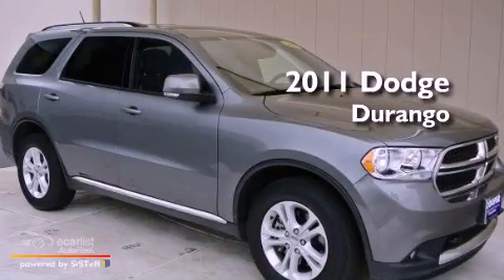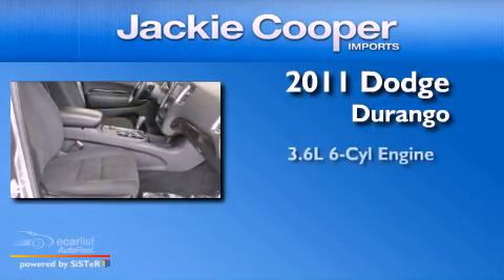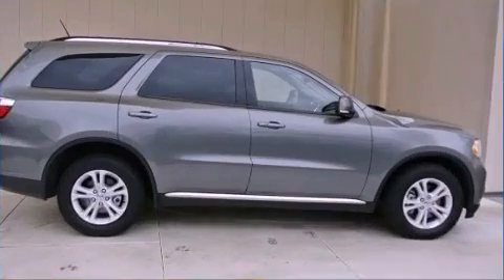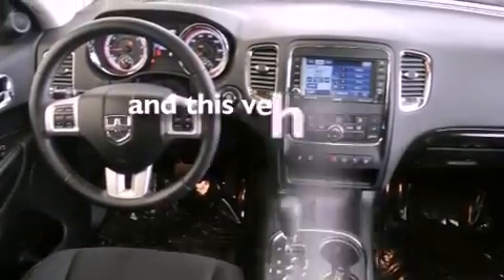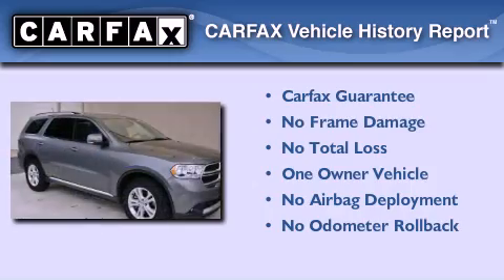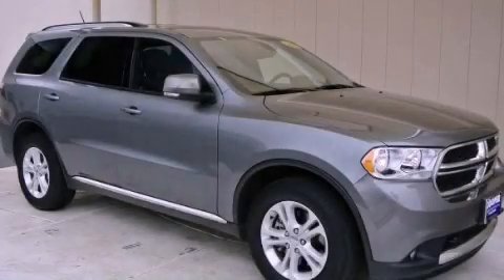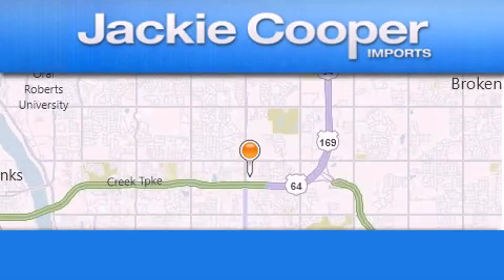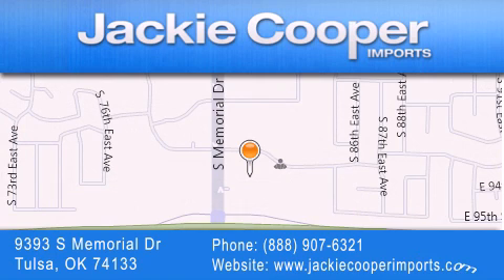2011 Dodge Durango Tulsa OK 74133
Year : 2011
 Make : Dodge
 Model : Durango
 Engine : 3.6L 24-VALVE V6 VVT ENGINE
 Trans . : Automatic
 Exterior : Gray
 Miles : 30,482

 Stock : BC743098